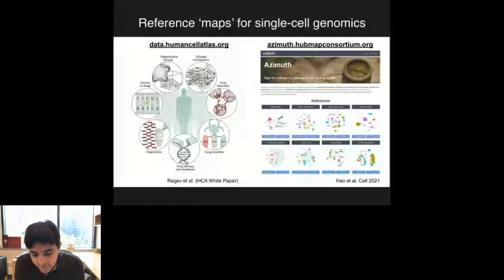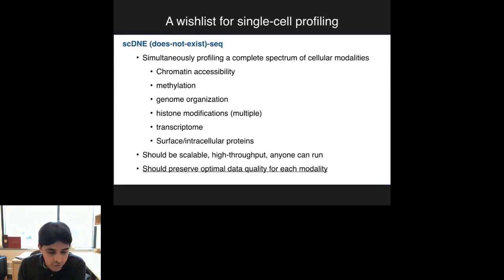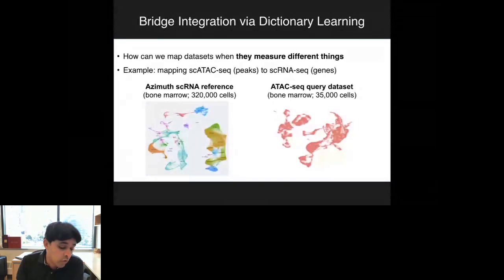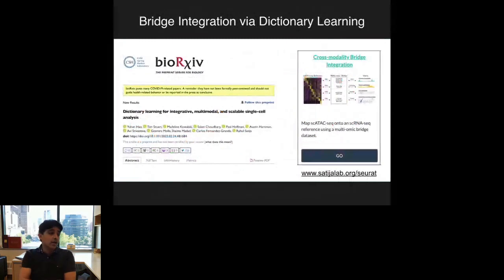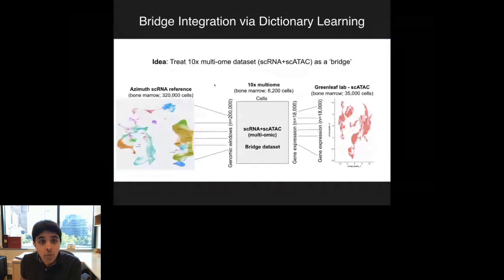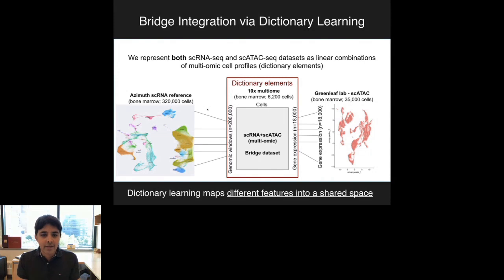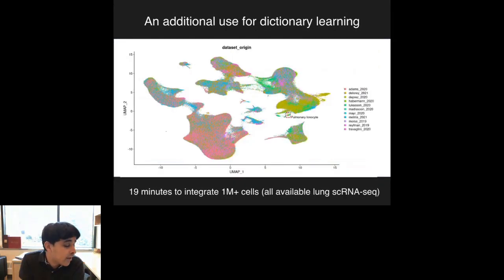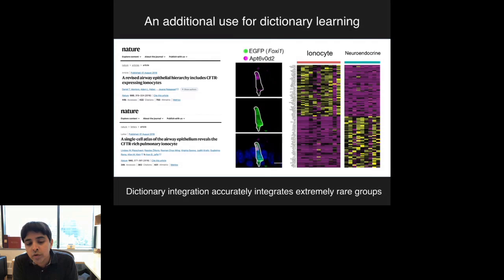Integrated analysis of single cell data across... - Rahul Satija - RegSys - Keynote - ISMB 2022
Integrated analysis of single cell data across technologies and modalities - Rahul Satija - RegSys - Keynote - ISMB 2022